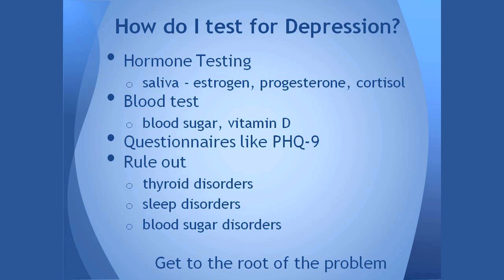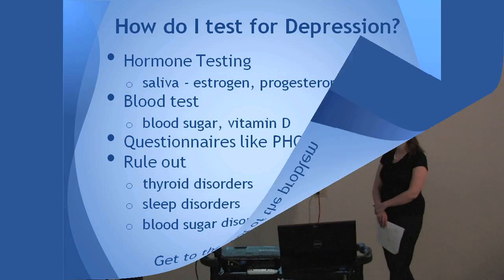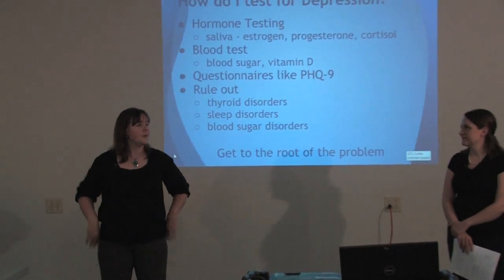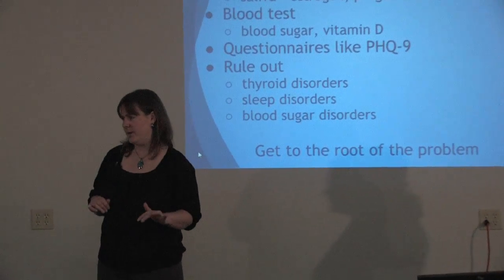Testing for Depression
Naturopathic Doctors Kerri Fullerton and Whitney Young of Rooted Naturopathic Clinic in Barrie, Ontario discuss testing for depression.